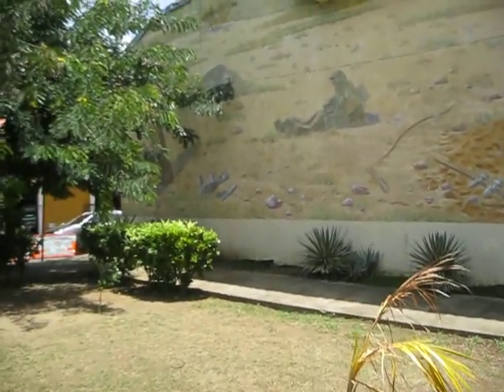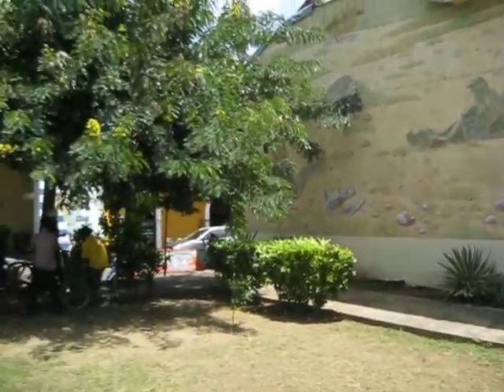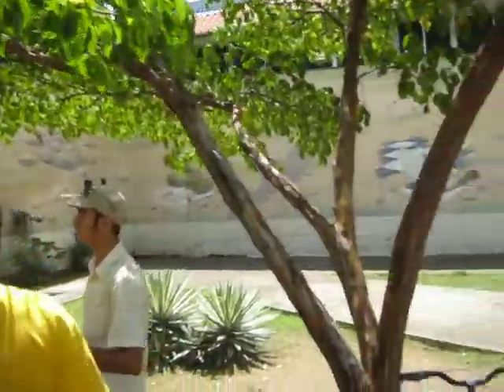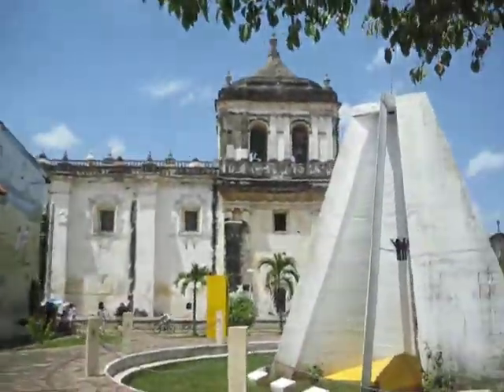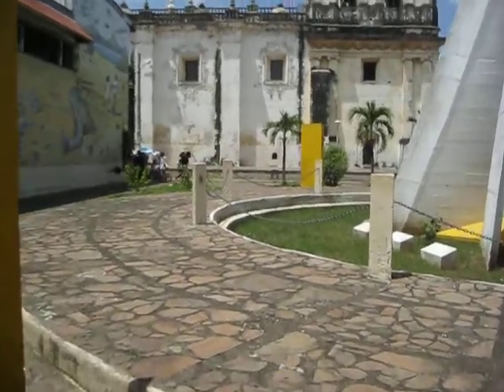Nicaragua Tour Operator Side Trips - Leon Nicaragua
offers sustainable travel to nicaragua as well as green travel to Nicaragua. Here we have a video of the a famous mural in Leon Nicaragua about the history of Nicaragua. Contact Green Pathways for a super inclusive trip to Nicaragua.